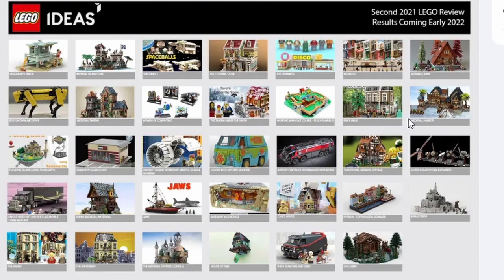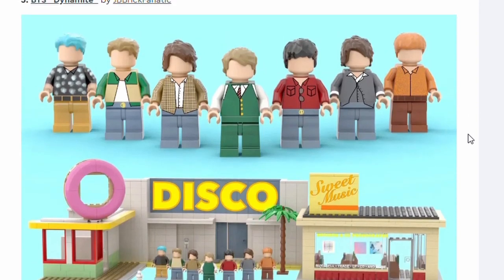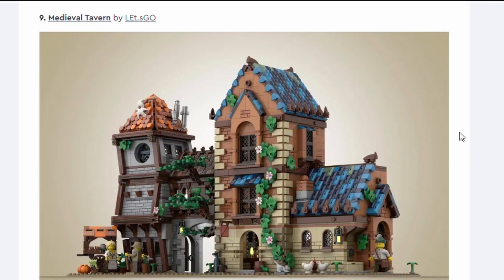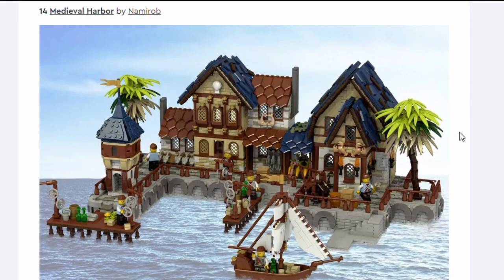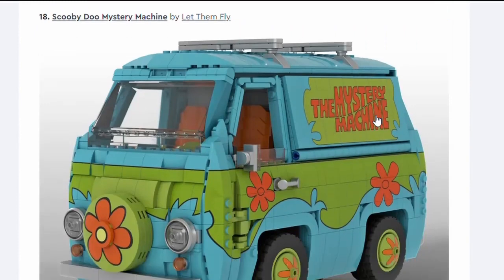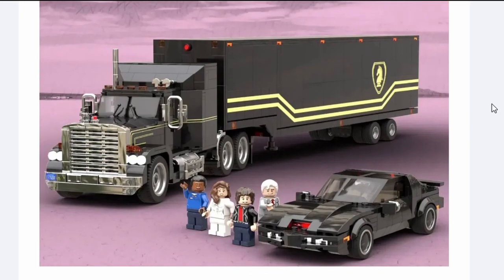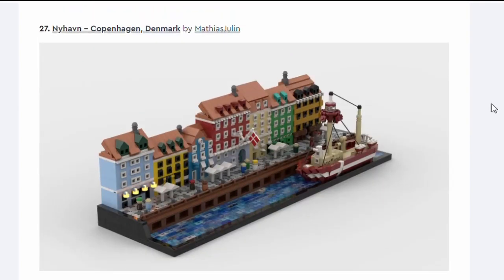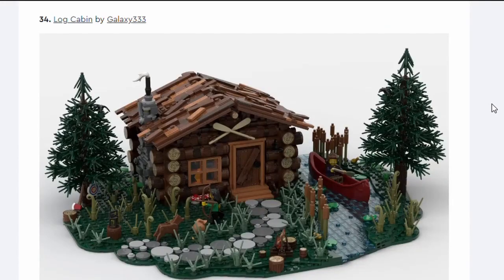Lego Ideas 2nd 2021 Review | Reaction and First Thoughts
So 34 Ideas have made it through to the 2nd 2021 set review for Lego Ideas. Here is my Reaction and first thought on which sets will be made into the next Lego Ideas Set.